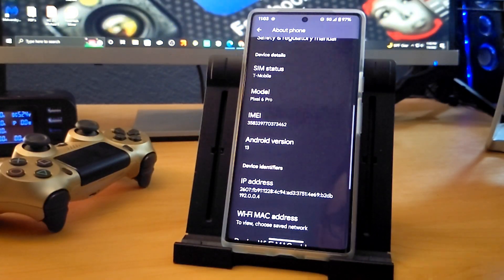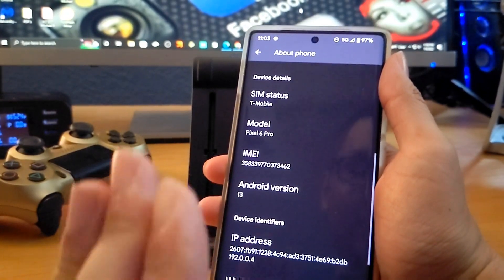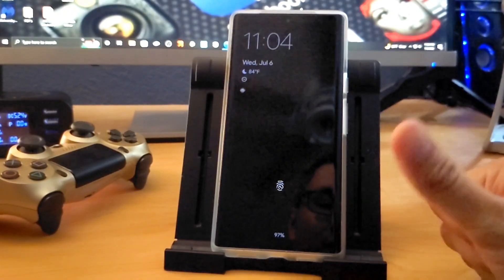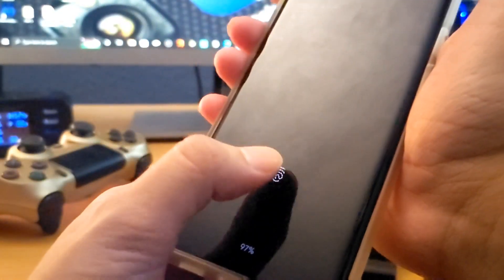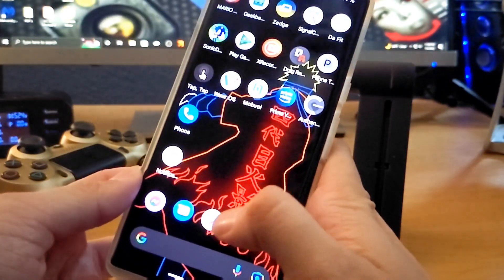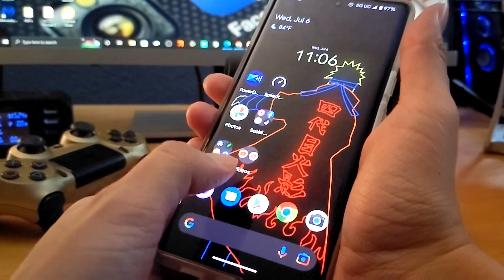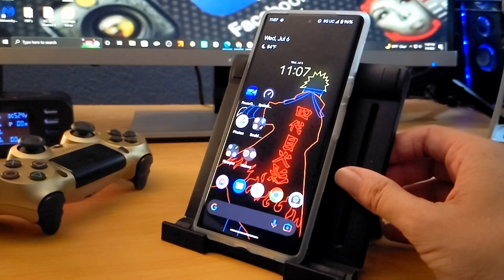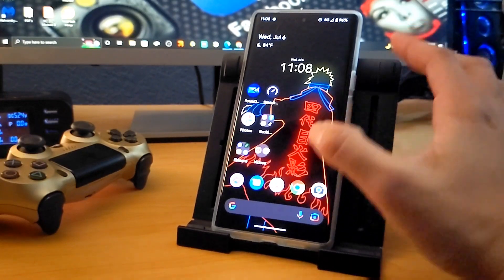Pixel 6 Pro finger print sensor w/Android 13 Beta (Fixed???)